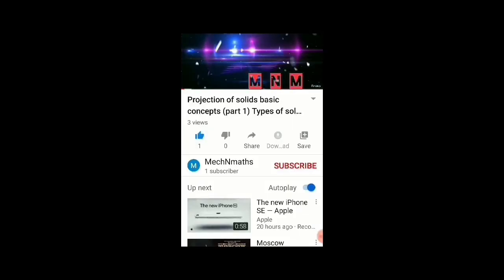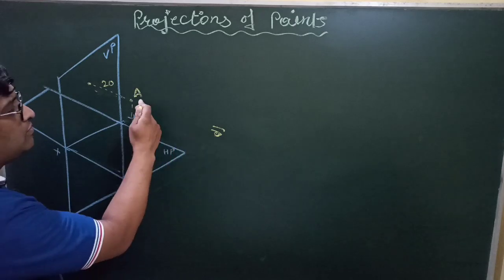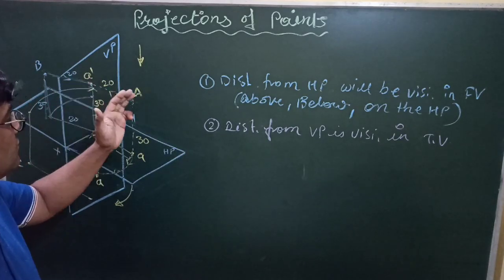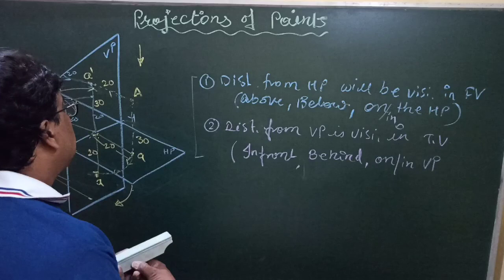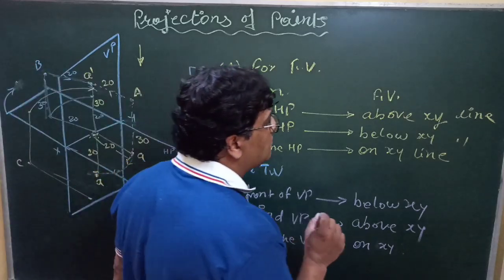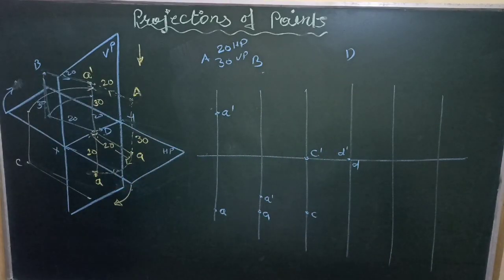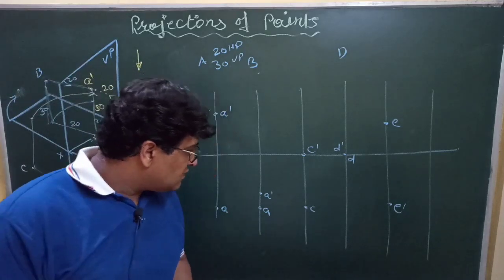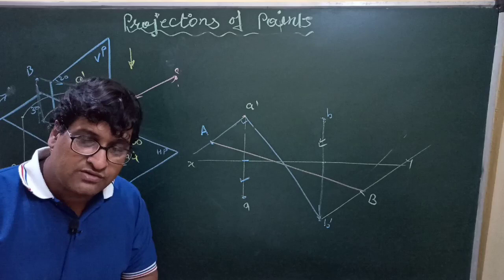Projections of Points explained by Dr. Ajay Verma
This video explains basic concepts and theory of orthographic projections of points w.r.t. reference planes, system. end side view infirst angle projection and third angle projections also explained in Engineering Graphics or Engineering Drawing.